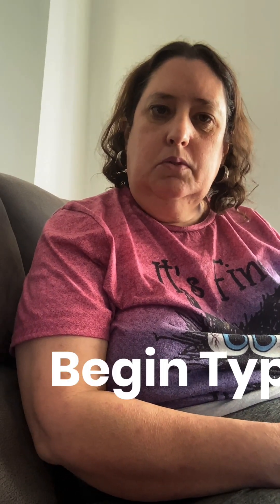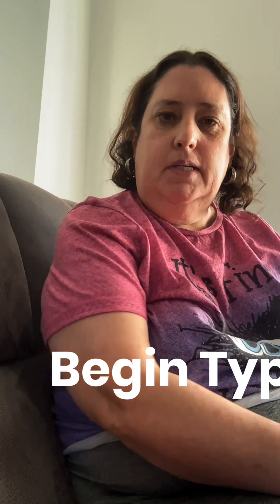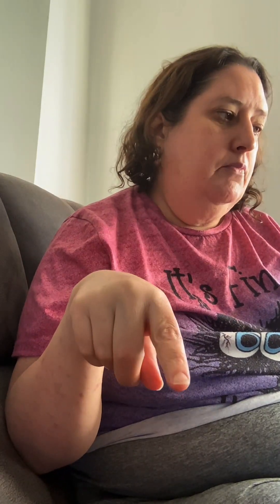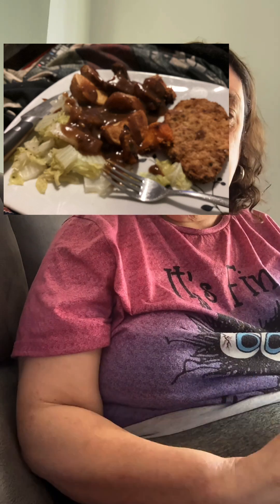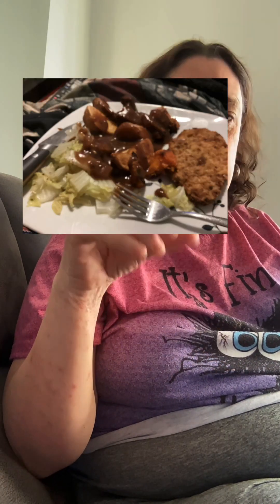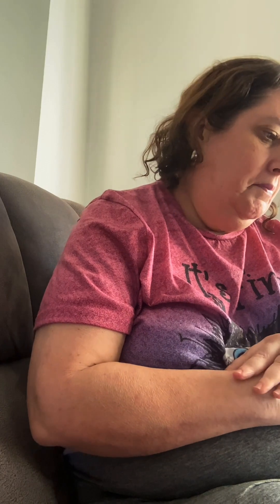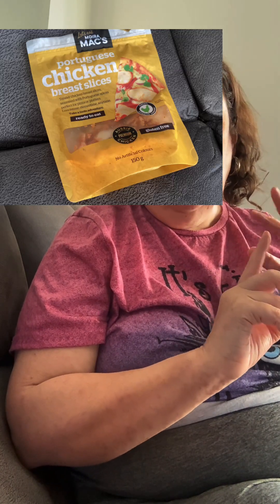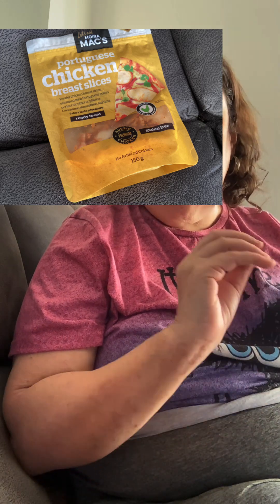Days 18 - 24 eating & Medtitation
Update on eating & Meditation